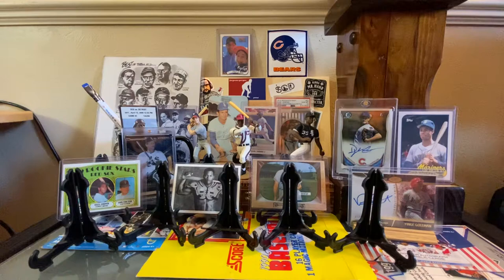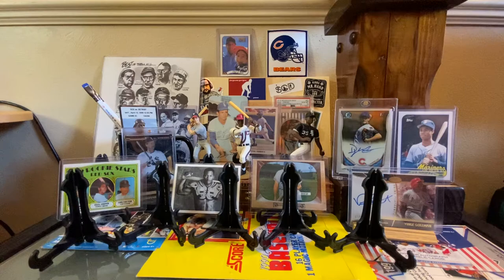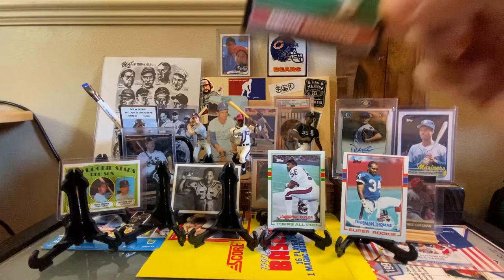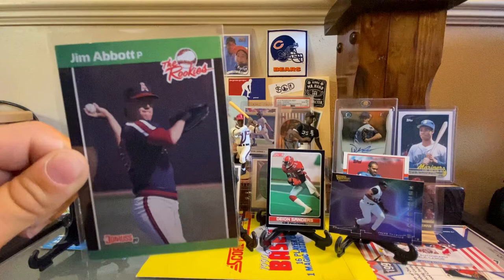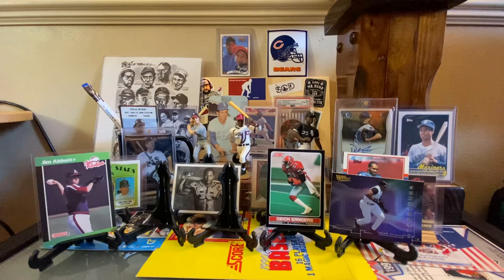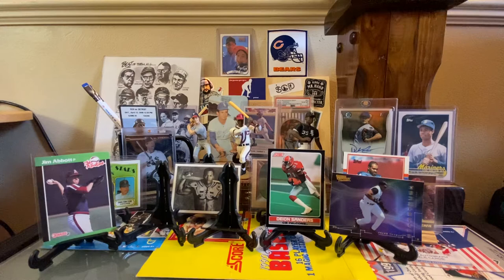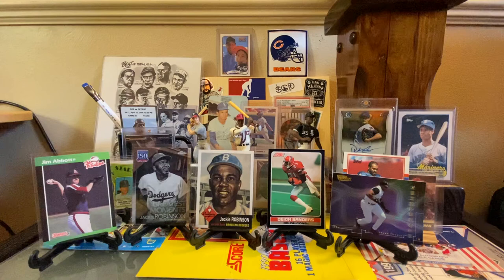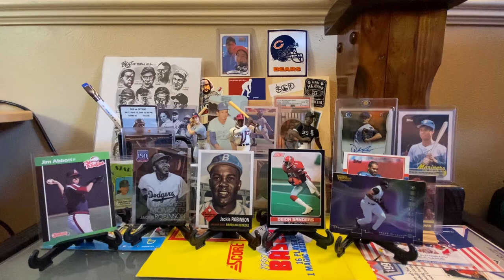Mail Day - Sport Lots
We share some recent pickups from Sportlots - Jim Abbott 1989 The Rookies, Frank Thomas, Thurman Thomas RC and more!.  We also share a Jackie Robinson mail day from Herman @3bcollection248 You can check out Herman and @ValueBoxDigger every Monday evening at 7pm CST for some live hobby chat.